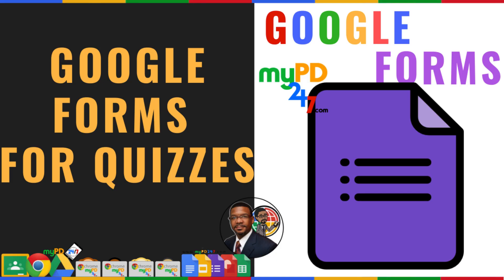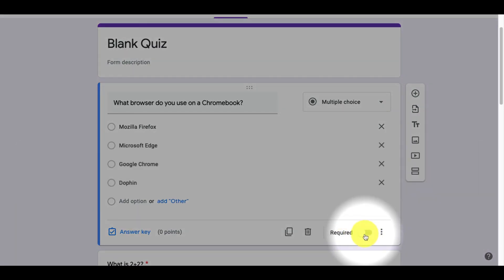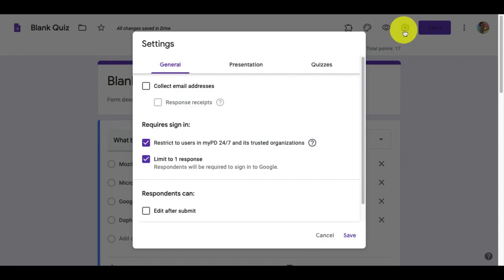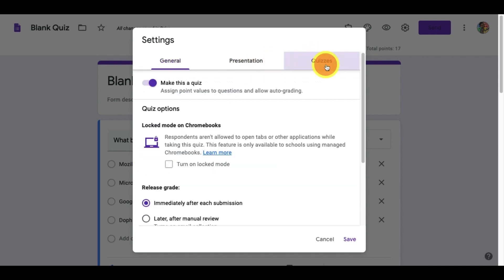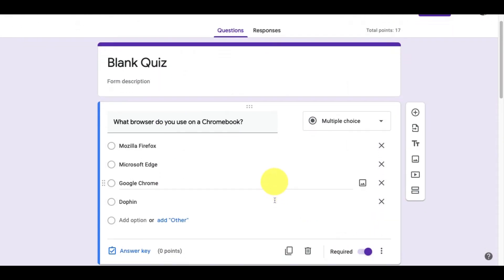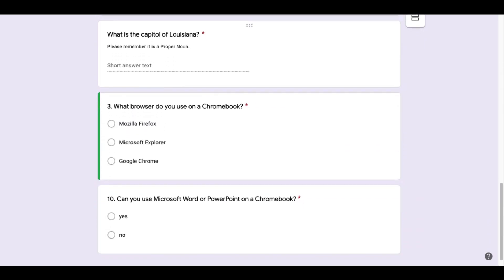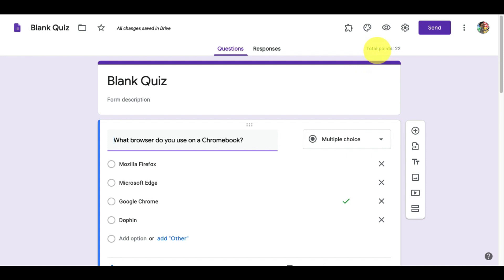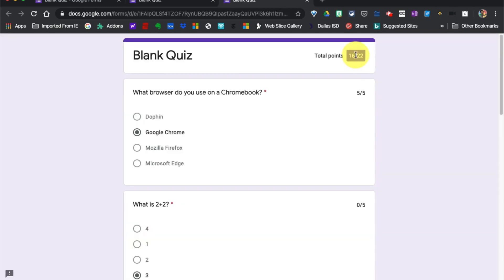Using Google Forms for Quizzes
📹 This video is a tutorial on how-to "Use Google Forms for a Quiz".